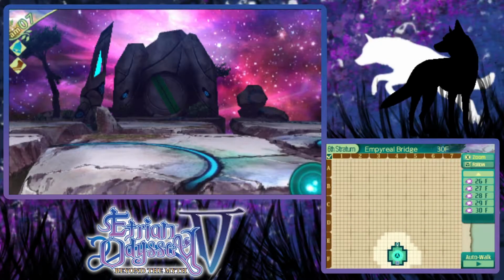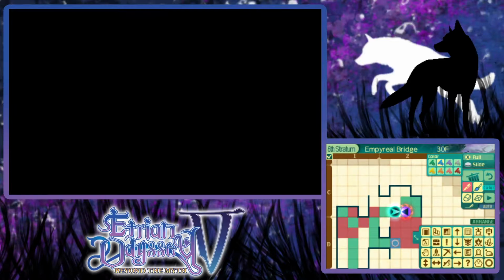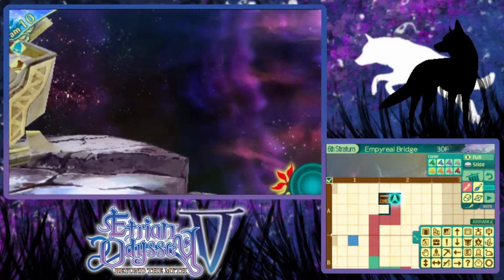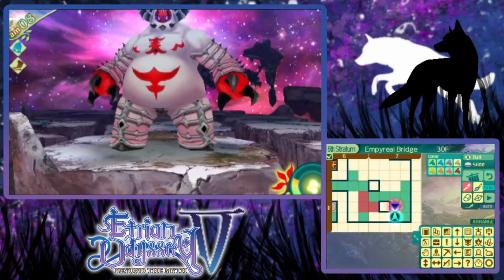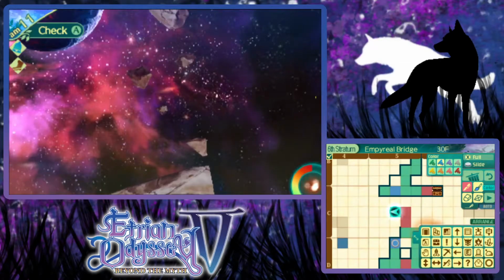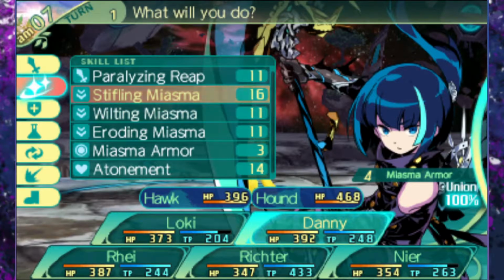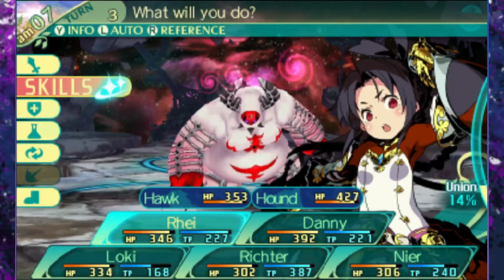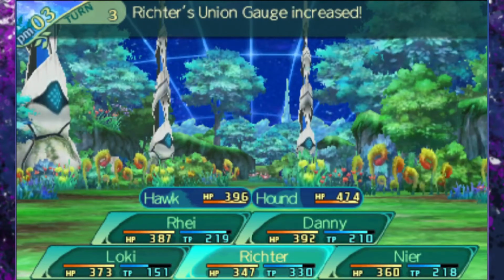Final Clean Up ⎢ Etrian Odyssey 5 Part 49 (Let's Play / Gameplay)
The last Floor, 2 Seals and 4 FOEs.
Now there isn't anything else left for us to do...
It's time to face that monster and die...
many many manyyy times :'D

Game infos:
Developer Atlus
Plattform  Nintendo 3DS
Release  August 4, 2016
Genre  Dungeon Crawler, Adventure
Hashtag